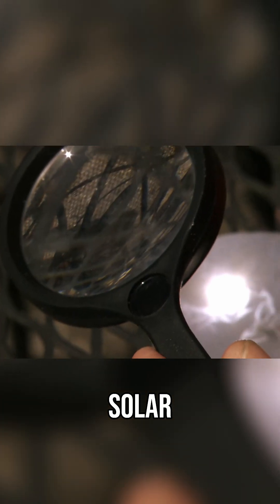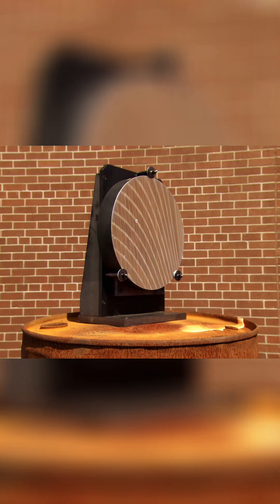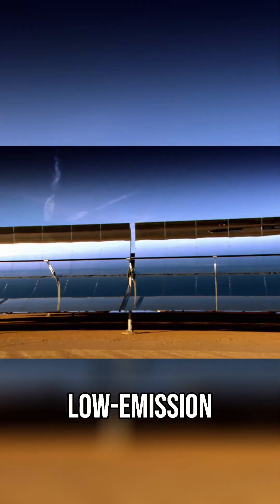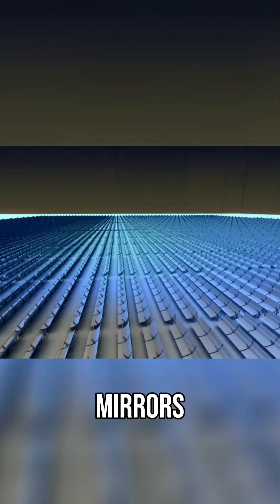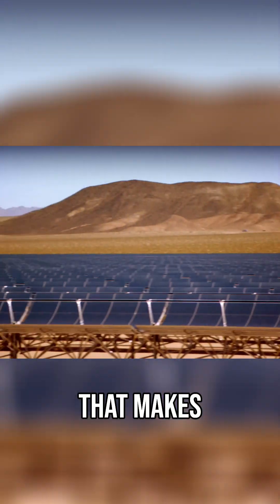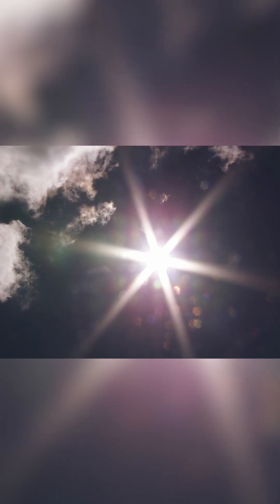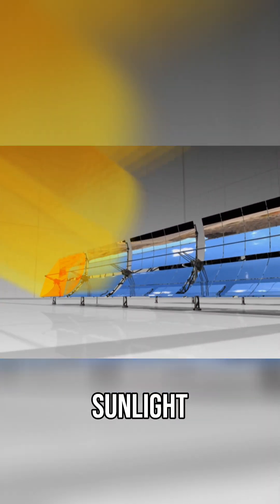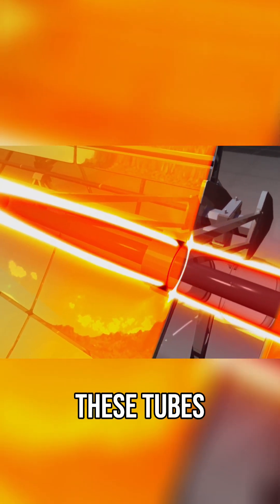200,000 Mirrors Power 14,000 Homes in Mojave Desert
Nevada's Solar 1 uses 200,000 mirrors across 50 football fields to concentrate desert sunlight 70 times, heating oil to create steam that powers 14,000 homes year-round in the Mojave.

00:00:00 Harnessing the Sun's Power
00:00:32 Solar 1 Power Plant Introduction
00:00:43 200,000 Mirrors in the Desert
00:00:56 Parabolic Troughs and Football Fields
00:01:07 Powering 14,000 Homes Year Round
00:01:23 Concentrated Sunlight 70 Times Stronger
00:01:34 Heating Oil Inside Tubes
00:01:45 Steam Turbine Electricity Generation
00:01:45 Simple Process Overview
00:01:45 Final Summary

Welcome to the official Curious?: Science and Engineering YouTube Channel! Be inspired to dive into the world of science and engineering! From wacky experiments to life-changing moments, explore how projects shape countries and how remarkable creations stand out globally. Feeling curious? We’ve got just the channel for you.

🔬 Love science and engineering? Science and Engineering for exciting experiments, life-changing moments, and captivating discoveries! 🚀🔍✨